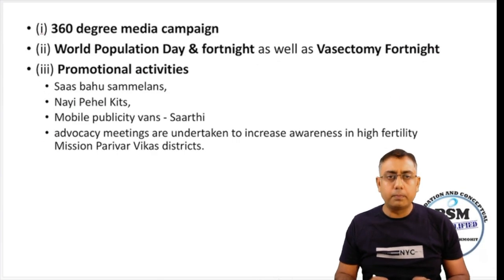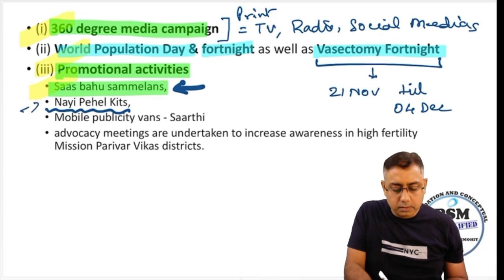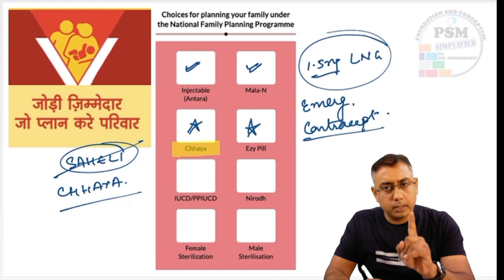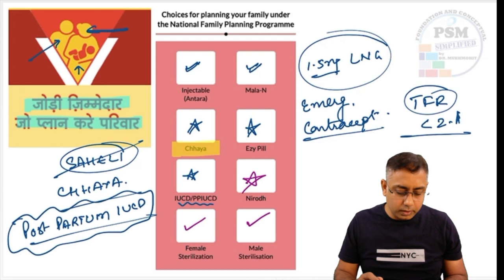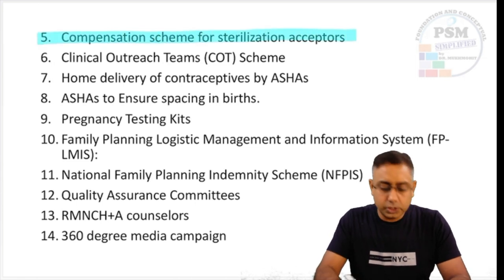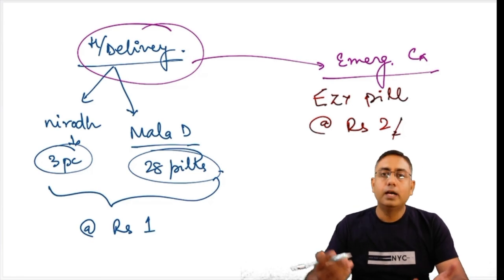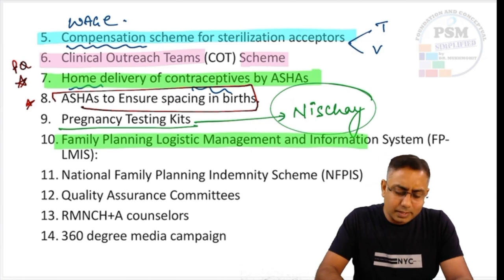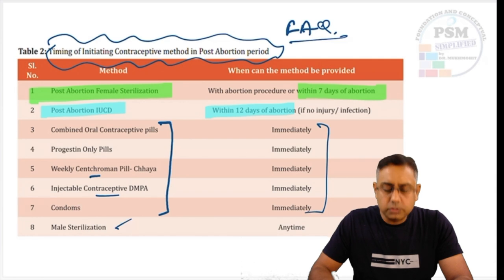Webinar - NFPP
National family planning program update 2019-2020.
Newer contraceptives
Mission Parivar Vikas
Nayi Pehl kit
home delivery of contraception